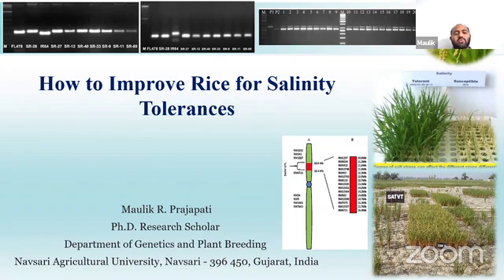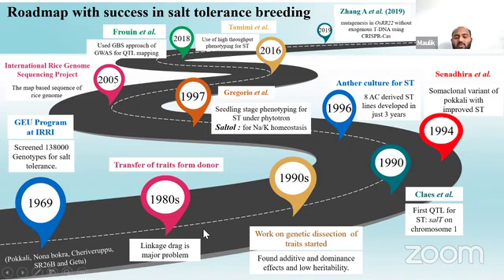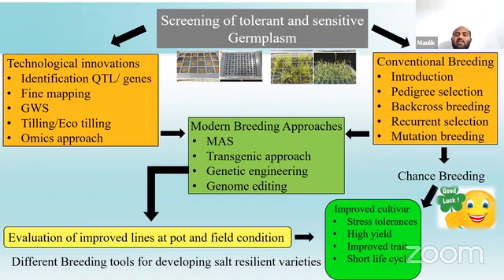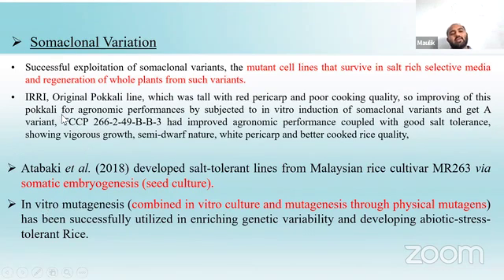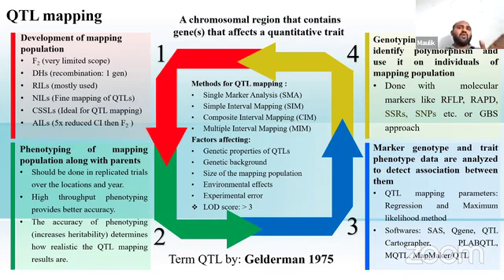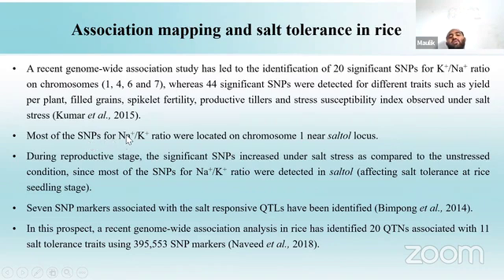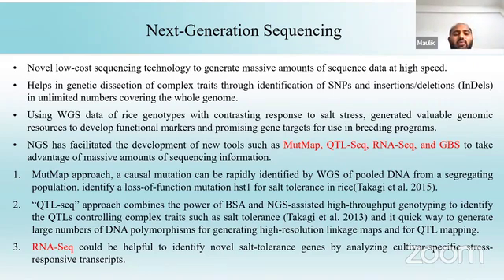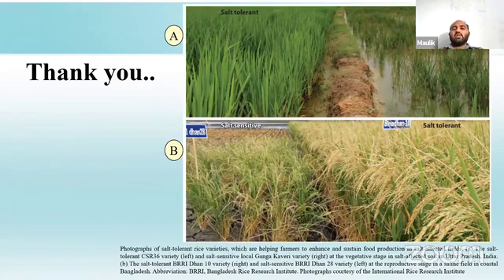How to improve salt tolerance in rice crop - By Mr. Prajapati Maulik Kumar Rameshbhai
Mr. Prajapati Maulik Kumar Rameshbhai is PhD scholar in Navsari Agricultural university, Gujarat.